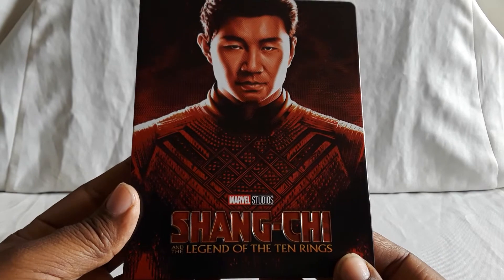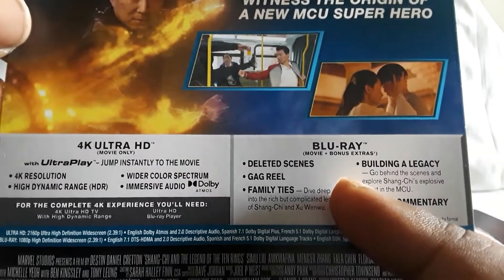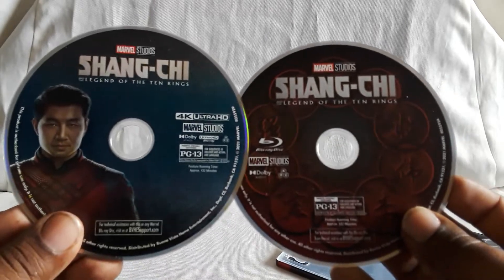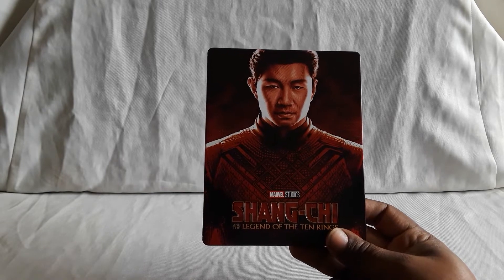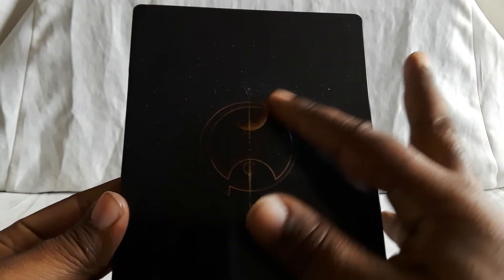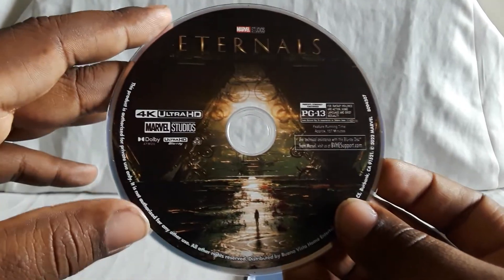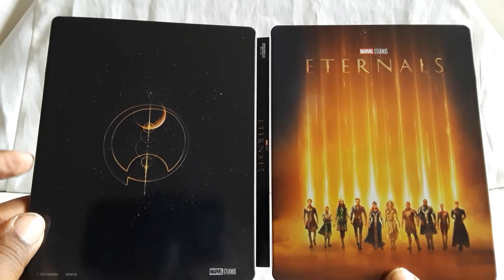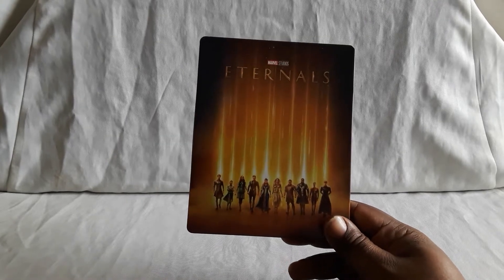Unboxing Shang-Chi and Eternals Steelbooks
Just 2 items to show today for Shang-Chi and the Legend of the Ten Rings and the Eternals 4K steelbooks. These movies are really amazing in their own way and I would highly recommend checking them out.